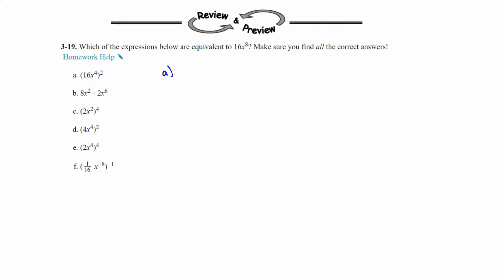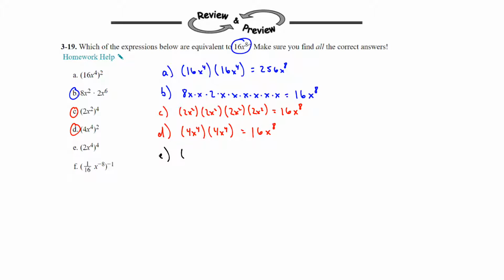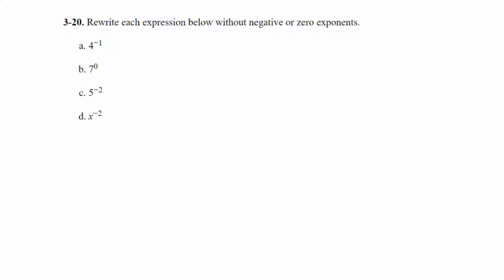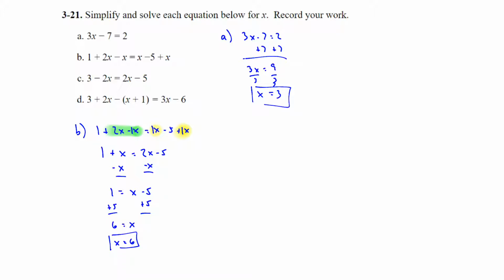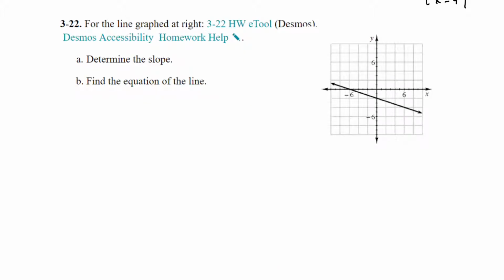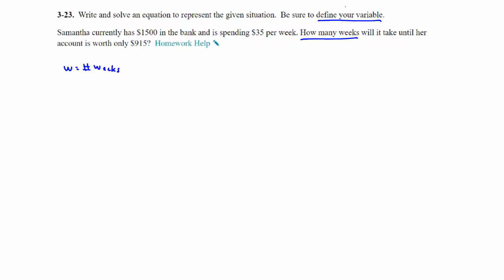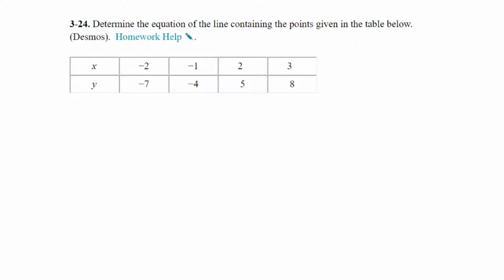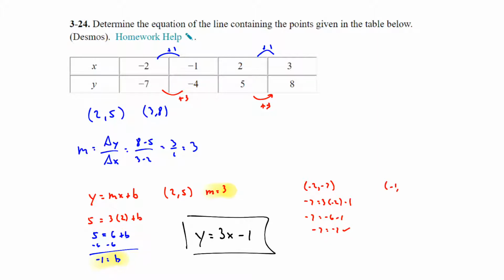CCA: 3-19 to 3-24 AK (3.1.2)